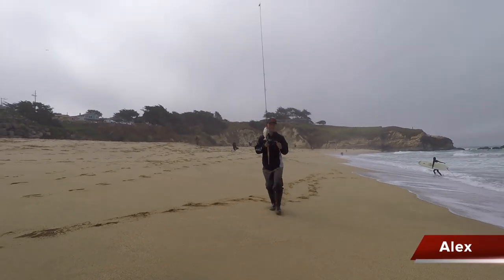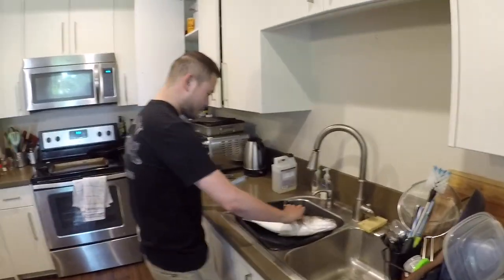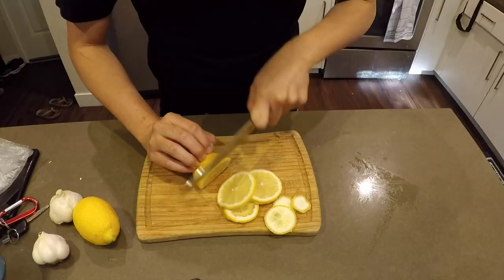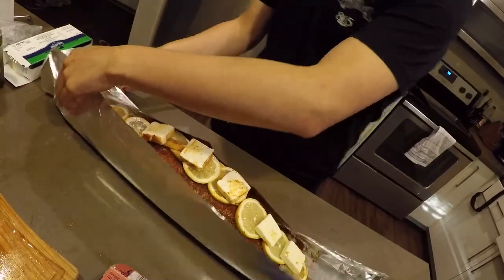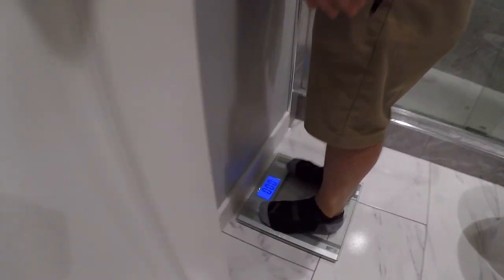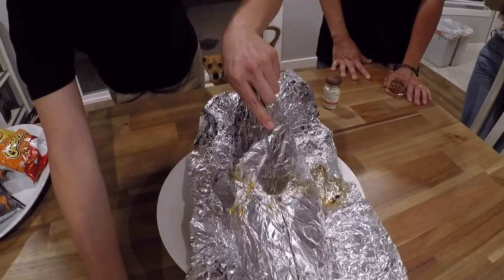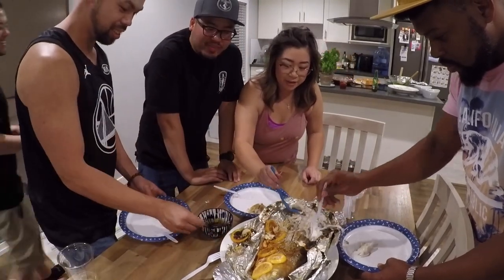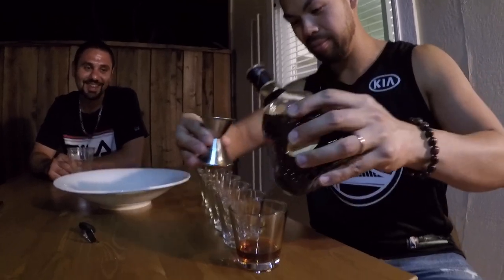Baking a striped bass (Cajun-style) | Catch & Cook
Went out to fish the surf for Alex's birthday and had a great time! (Everyone hooked up, except for me, of course.)

Mike caught his first surf striper ever on only his second attempt and he did it with lightweight perch gear and tackle. It hit on a Berkeley Gulp Sandworm!

We wanted to try and eat Mike's first surf striper, but we aren't professional chefs. Mike got creative and decided to use the same seasoning and ingredients he uses for boiling crawfish and it turned out AWESOME!